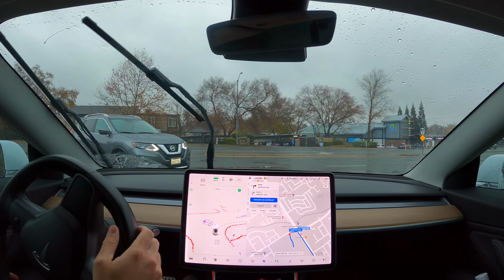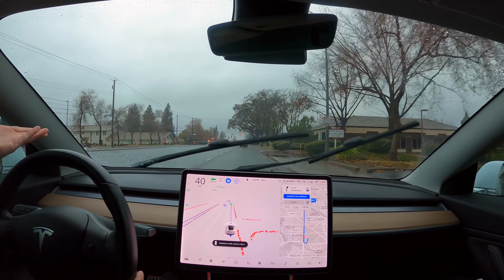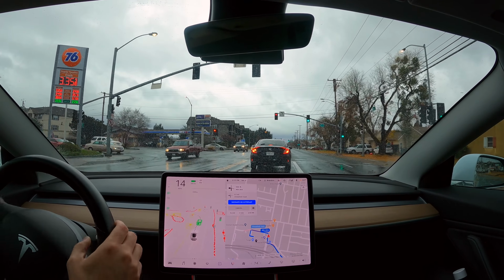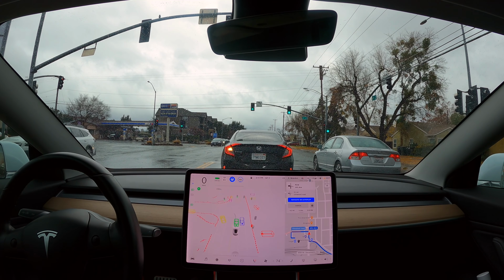Quick Target Run TESLA FSDBETA 2020.48.10.1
Quick Target Run using TESLA FSDBETA 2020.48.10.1. City to Highway back to City Transitions. I modified the microphone setup and position... hoping it looks better!

Will be filming my full test route with multiple cameras setup!

2018 Tesla Model 3 Dual Motor Performance w/Performance Upgrade Package
Software Version: TESLA FSD BETA V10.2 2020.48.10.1 BETA 7

Hardware: GoPro HERO 9 4K/60, Final Cut Pro (light editing for length of video).

**This is not an autonomous car, as a driver I had full control and was safe at all times, anything outside of that is opinion or speculative and not a true representation of the situations encountered. This is BETA software and part of the testing process.**